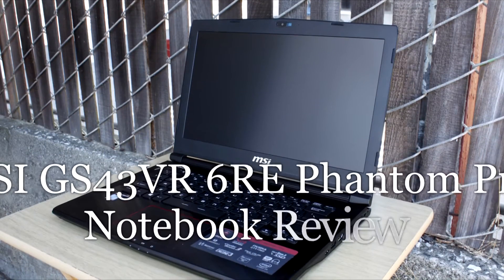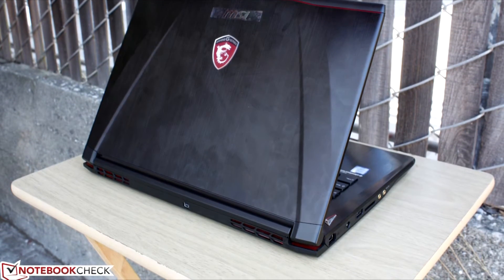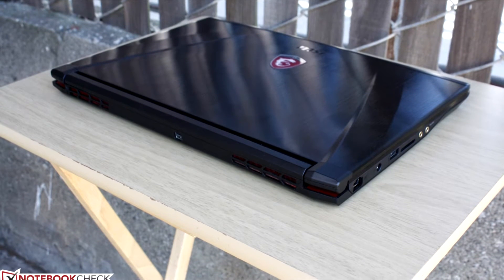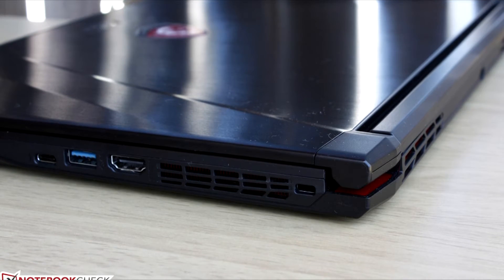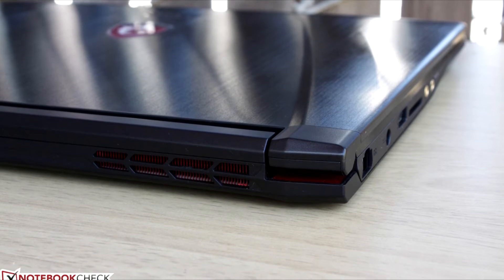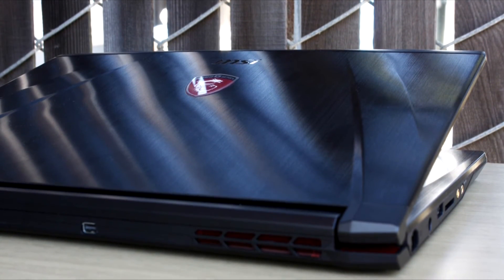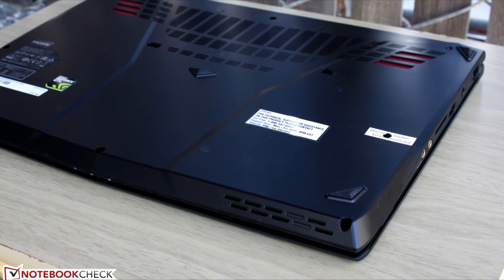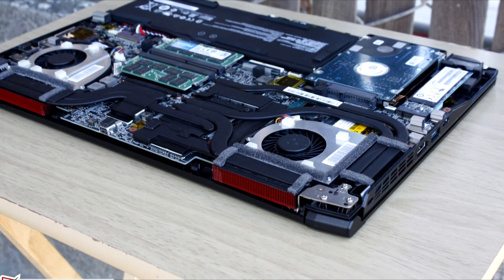MSI GS43VR 6RE Phantom Pro Notebook Review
Stuff a GTX 1060 into an existing small form factor design and you'll automatically get one of the fastest 14-inch notebooks around. The GS40 series has made the leap to Pascal as the new GS43VR, though fan noise isn't necessarily any quieter.

We concluded that the GS40 was a "good compromise between performance and compact dimensions", but the introduction of Pascal means users no longer need to sacrifice nearly as much performance for a smaller design. It was insane to think that gaming on maximum 1080p60 settings would be possible on a 14-inch form factor even a year ago, yet here we are with a notebook that is quite literally half the size of previous generation Maxwell gaming notebooks with graphics performance surpassing that of the GTX 980M.

Drawbacks continue to be the usual for small and thin form factors: Loud fan noise, less features, and higher operating temperatures. In this regard, the GS43VR provides no significant upgrades over the GS40 as it does not run significantly cooler, quieter, or even longer than the outgoing model. In fact, our measurements show the GS43VR to be just as loud if not louder under gaming loads with core GPU temperatures hovering in the low 80 C range.

We would like to see a revised cooling system for future revisions of the 14-inch GS series. While the keyboard is good as is, a stiffer base would make it even better. We realize that G-Sync isn't currently possible with Optimus, but having the option with higher resolution panels or even support for external G-Sync displays could increase the versatility of the system both at home and on-the-go.

The GS43VR is only recommended if you value its portability above all else. Otherwise, larger and tougher systems like the GT72VR or GE62VR with the same GPU are both cooler and quieter and carry more features in the same price range.